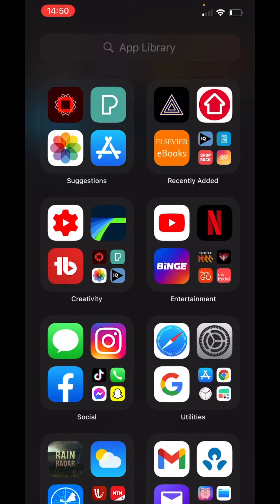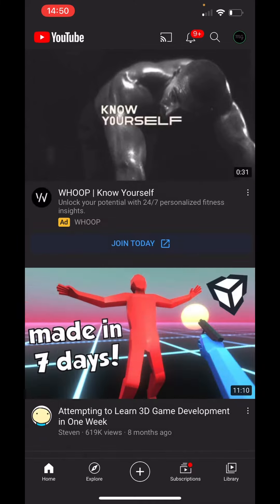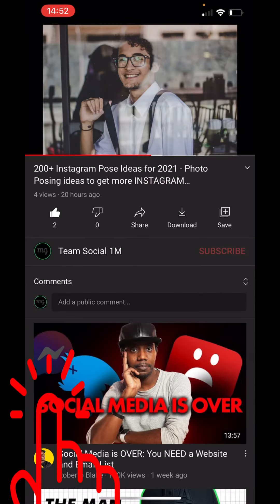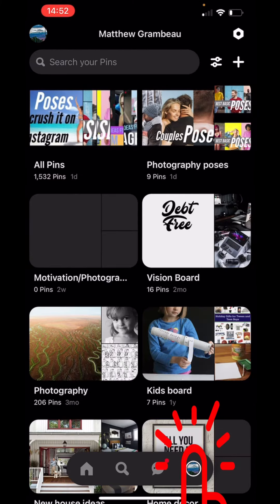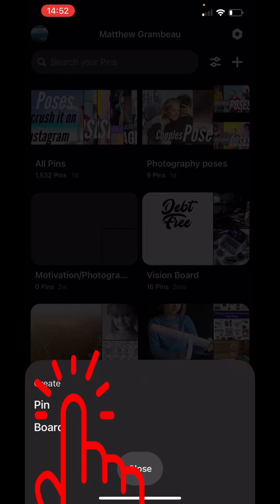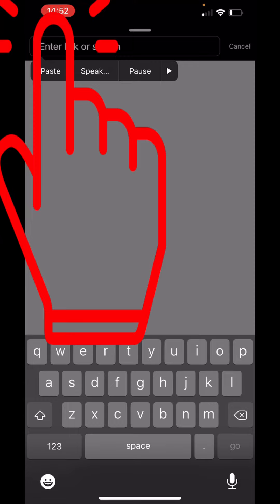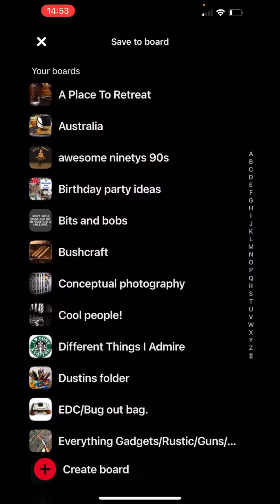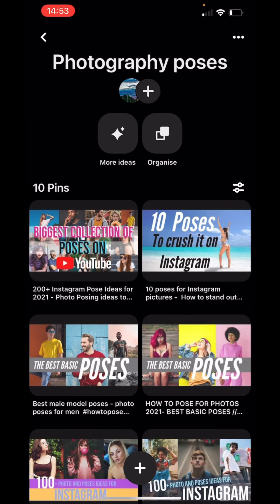How to pin a video from youtube to PINTEREST - EASY video pins on PINTEREST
Pin a video from your YouTube channel to Pinterest to direct more viewing traffic to your YouTube videos and YouTube channel.